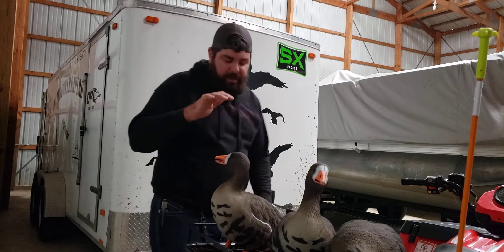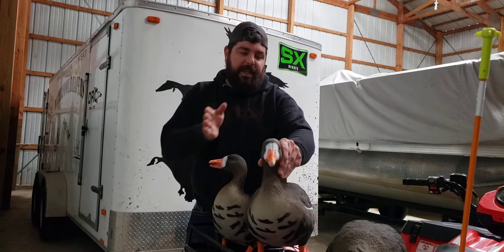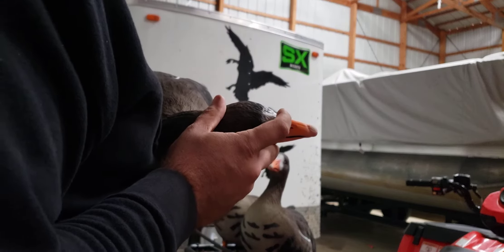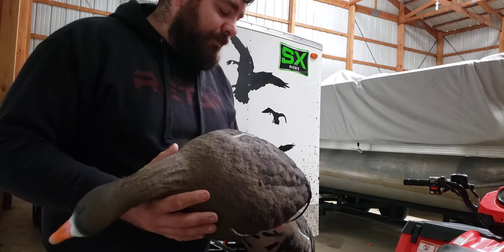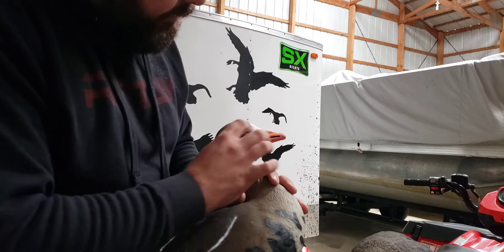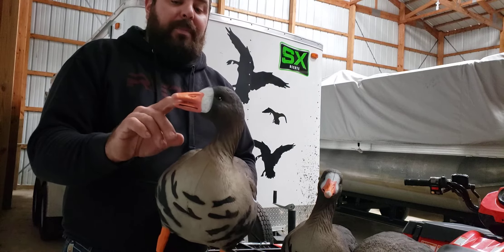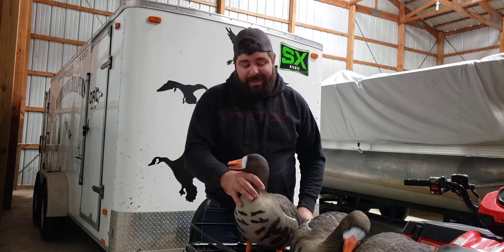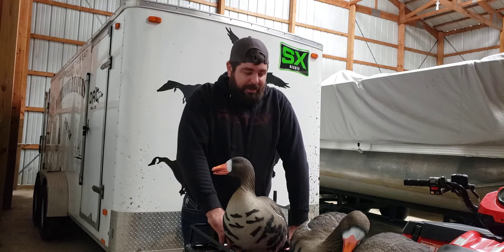SX decoy full body Speckle belly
Quick video on the SX decoy speckle belly full body. price is $169.99 for a 6 pack and they are worth every penny. Already proving themselves with countless guides from Canada and mid U.S. You wont be disappointed in the durability and motion/